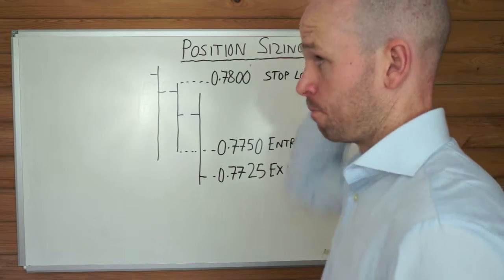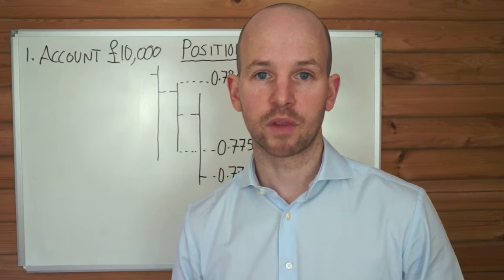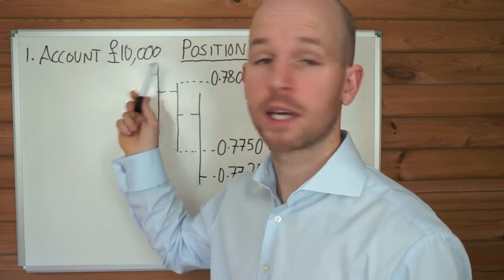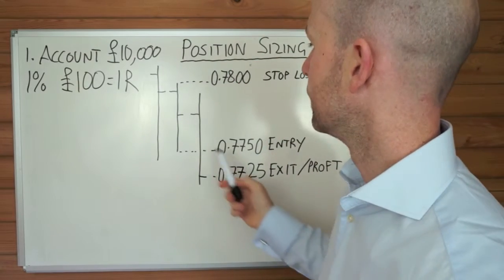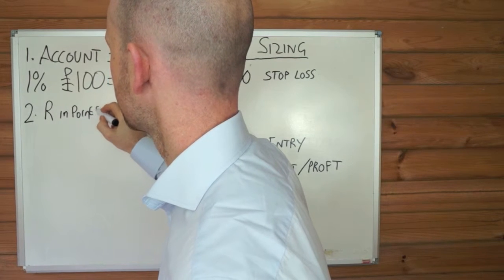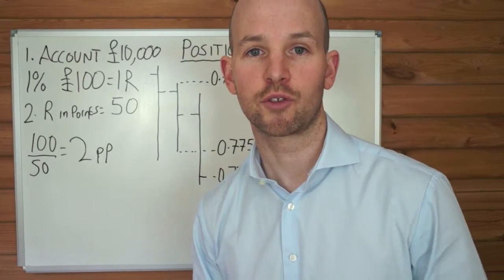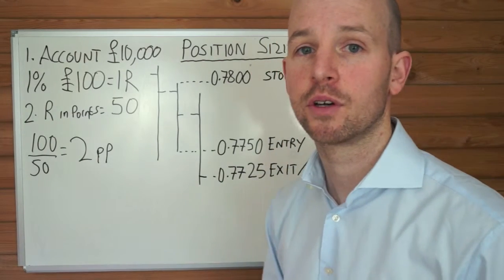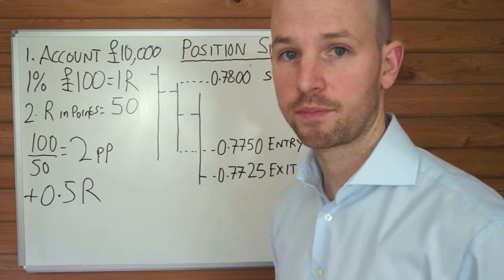Simple Forex Trading System Complete - Part 3/3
Get the Free PDF version with all the rules including a Case Study

In this 3rd part of the series I show you exactly how of your account to risk on each trade.  I demonstrate the fixed fractional position sizing method.